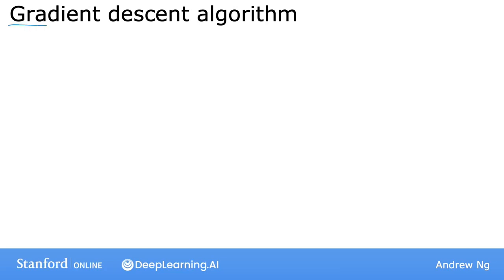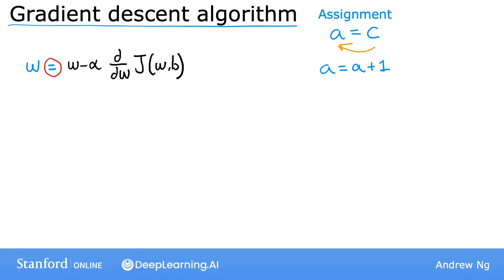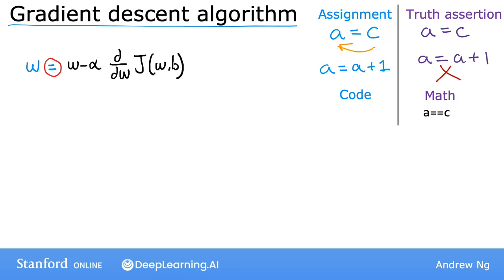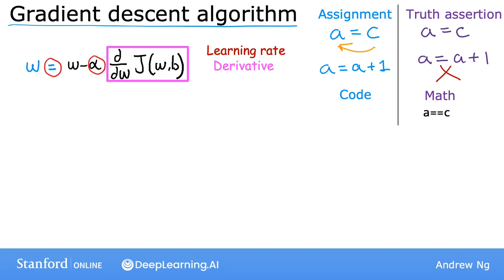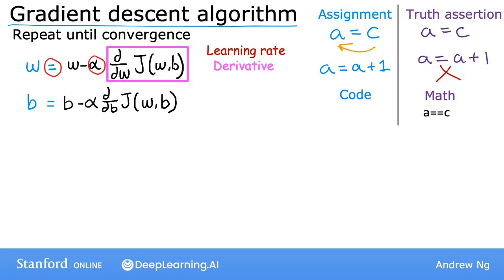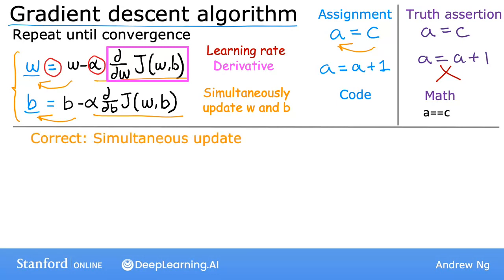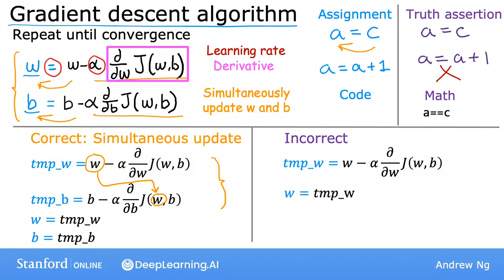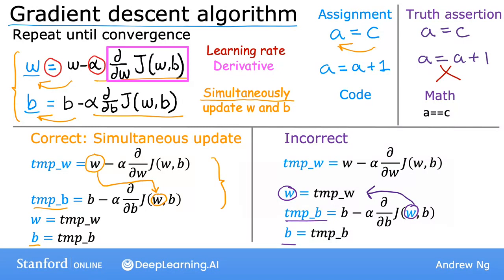16-Implementing gradient descent